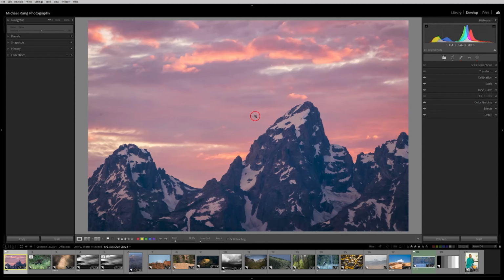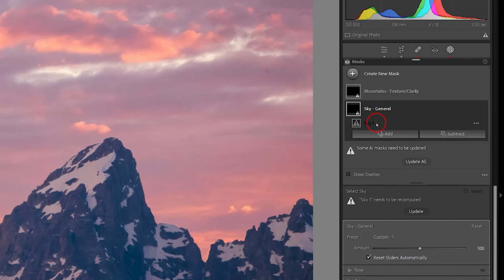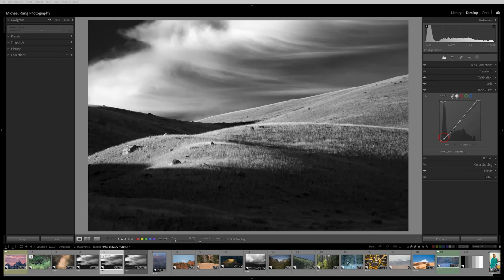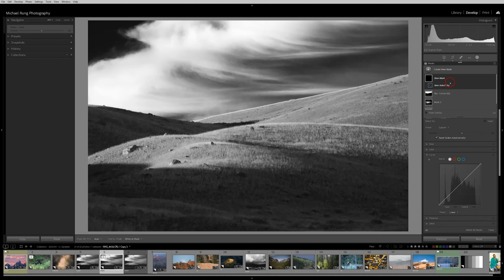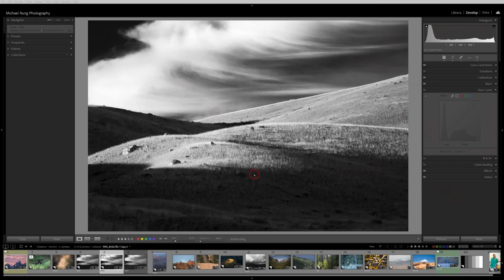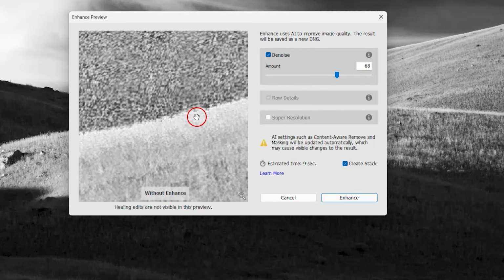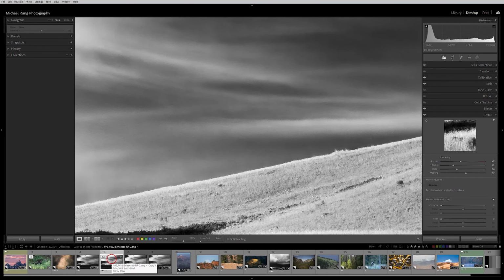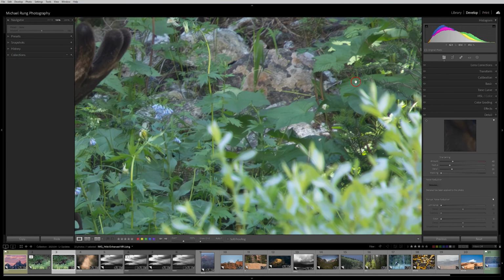HUGE Lightroom Update! AI noise reduction + curves in masks (April 2023)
The April 2023 updates to Adobe Lightroom and Lightroom Classic are here, and there are two HUGE new features: you can now make curves adjustments in masks, and an AI-powered denoise tool has been added. Watch the video for walkthroughs of both!

00:00 - Intro
02:06 - New panel controls in Lr Classic
03:37 - Using the legacy panel switches
05:06 - New toolset indicators
05:30 - New Update AI indicators
08:02 - Curves Adjustments in masks demo
15:38 - AI denoise demo #1
25:25 - AI denoise demo #2

Purchase my first-ever limited-edition print folio, Look for the Light Volume One

RED RIVER PAPER (NEW!)
I use Red River fine art paper for all my printing

PURCHASE PRINTS
5% of proceeds go to the National Park Foundation:

NEWSLETTER SIGNUP
Be the first to know about discounts, workshops, and more:

🔴 OTHER INFORMATION 🔴
PROUD MEMBER OF THE NATURE FIRST ALLIANCE